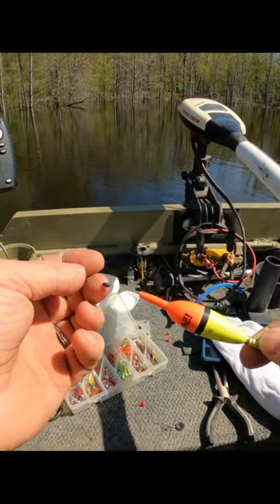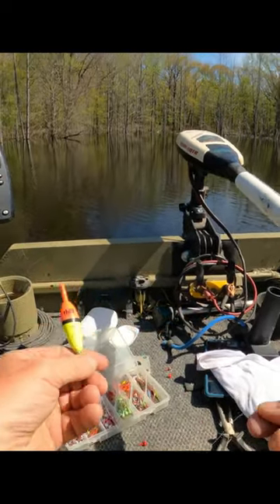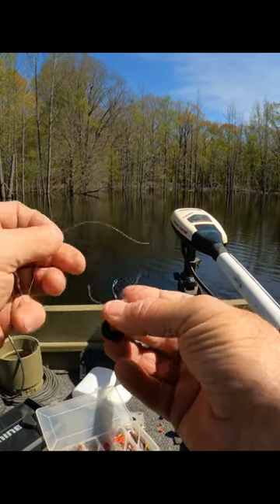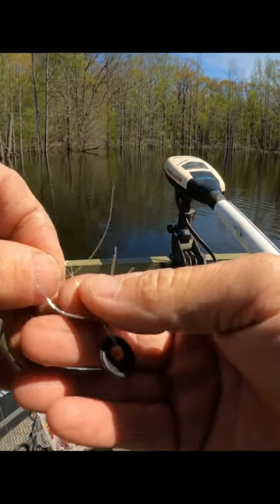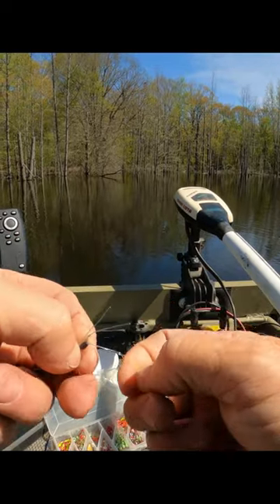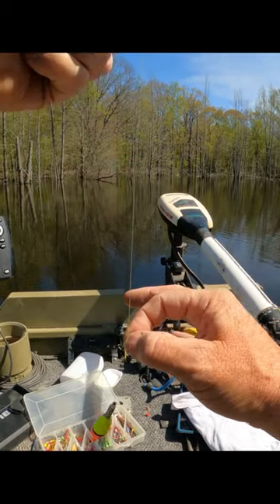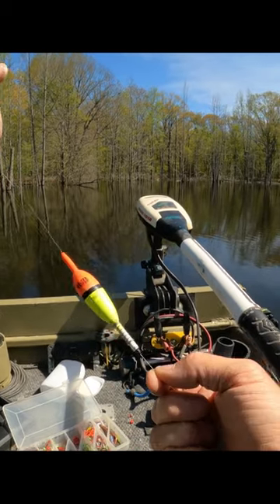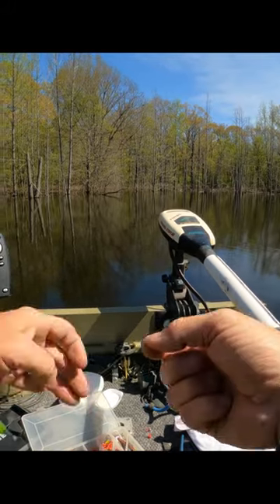Rubber bobber stoppers and thill slip bobber for crappie fishing and bream fishing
you purchase a product or service using the links, I may receive a small
commission. You will be helping to support my fishing channel.